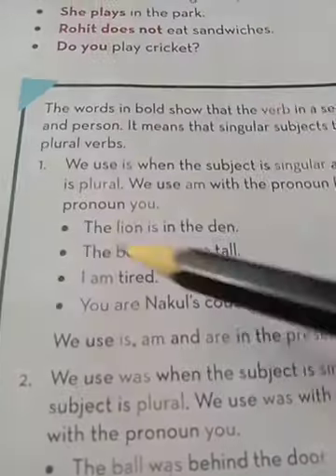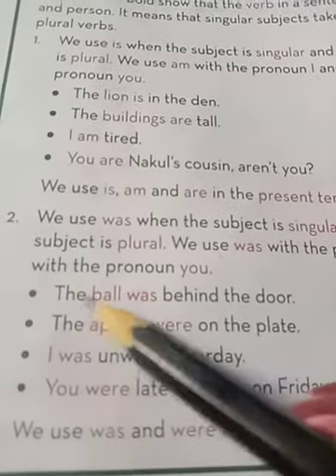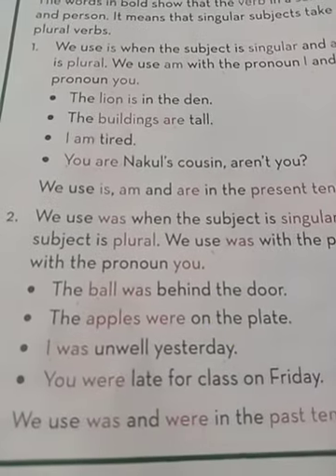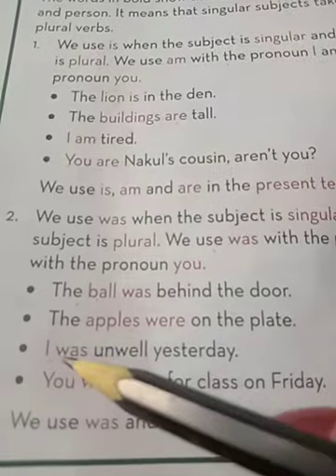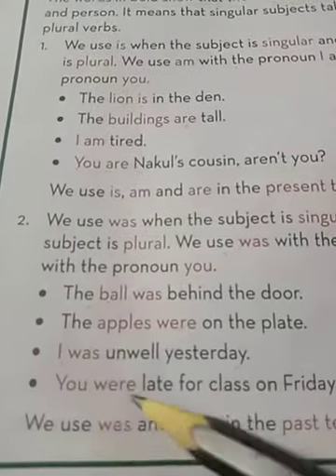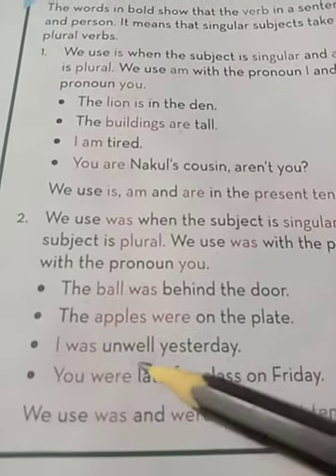Grammar Cl -4. L -17 Subject - Verb Agreement